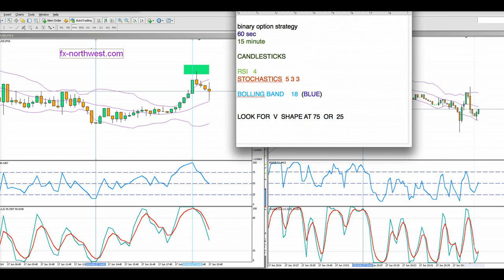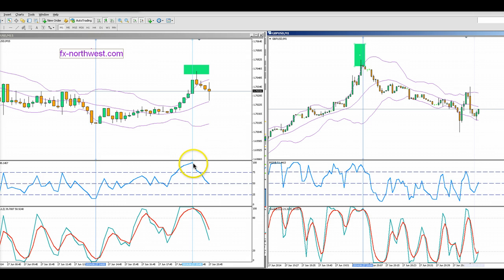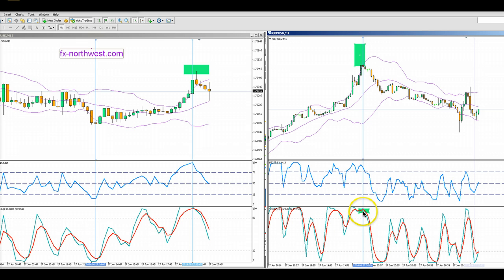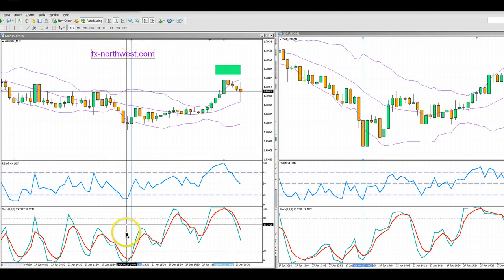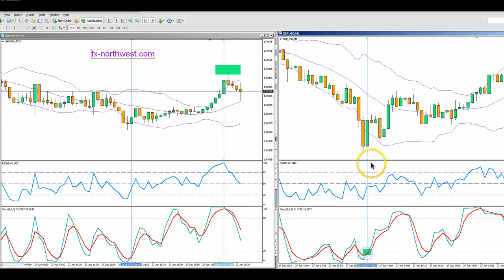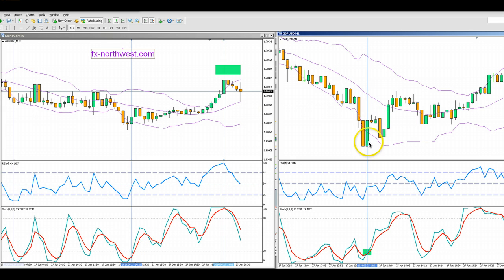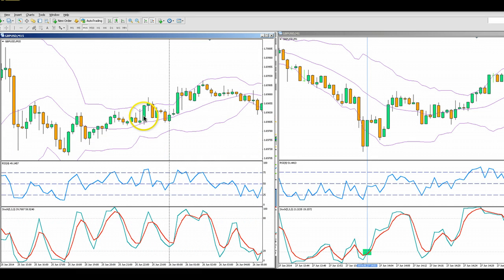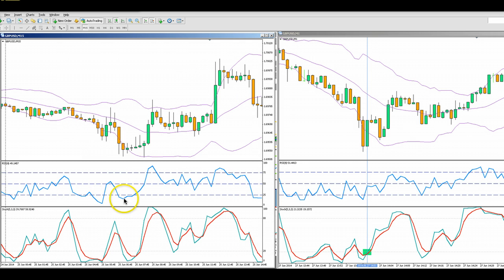Part Two Binary Options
Specific entries for  Binary Option Strategy using 15 minute charts for set ups